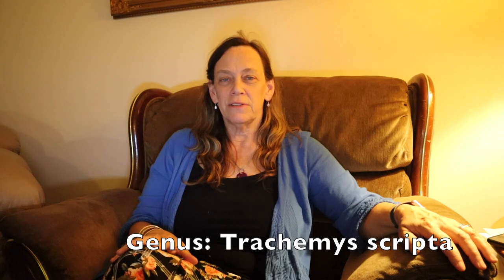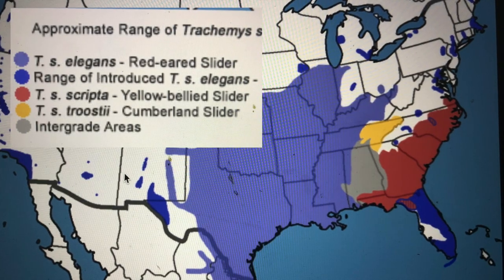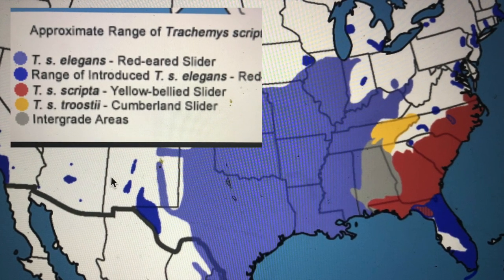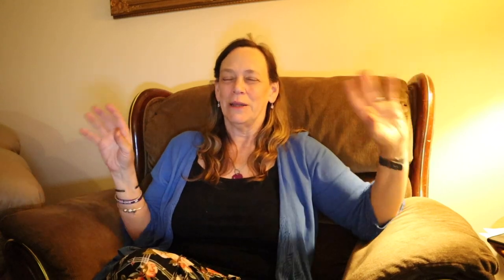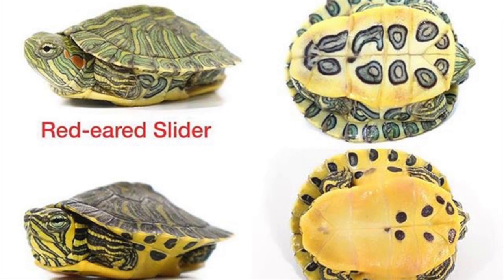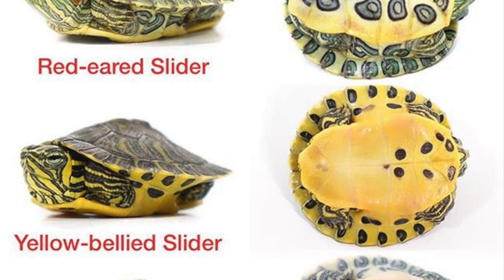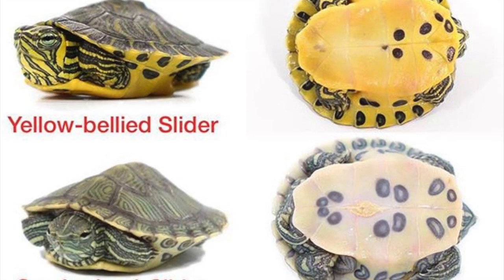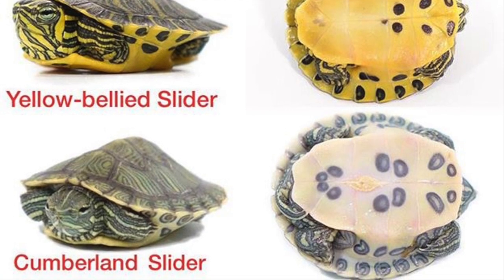Turtles - Slider Surrender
Turtles - Slider Surrender. Come check out my 3 amazing sliders that were surrendered to me last week. I will also explain the difference between red ear sliders, yellow bellies and cumberland sliders. Two of these sliders were expected and planned for and the other was a personal decision I made in attempts to make living amends for some of my past.

SuzyQue

Century Digital Heat Mat Thermostat Controller for Seed Germination, Reptiles and Brewing, 40-108°F

ADJ Products AC POWER STRIP PC-100A

Zilla Fresh Air Terrarium Metal Screen Cover with Hinges (30 X 12 Inches